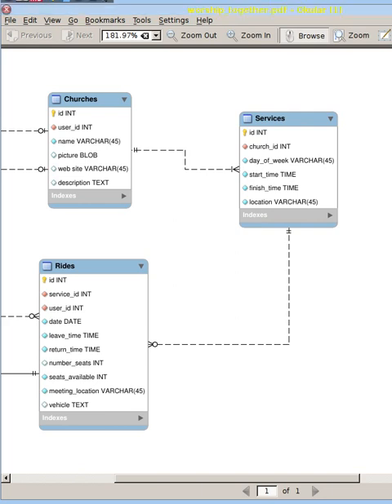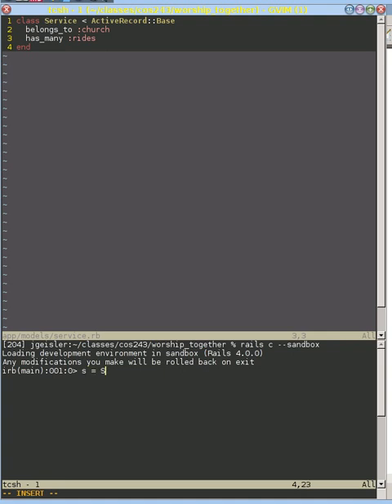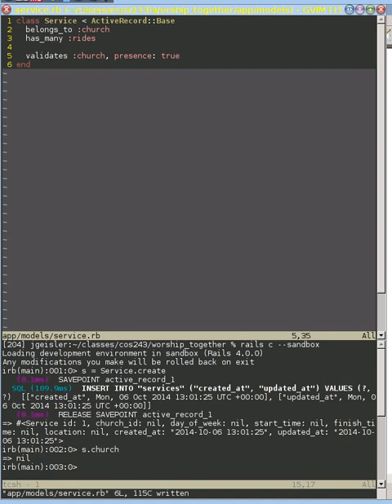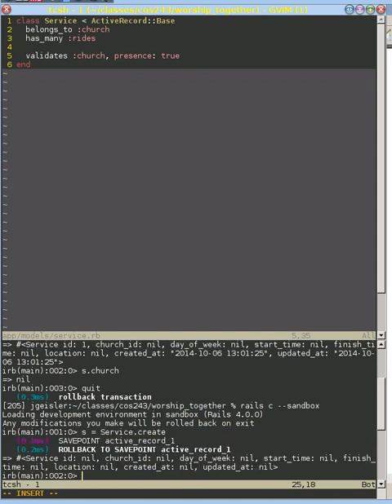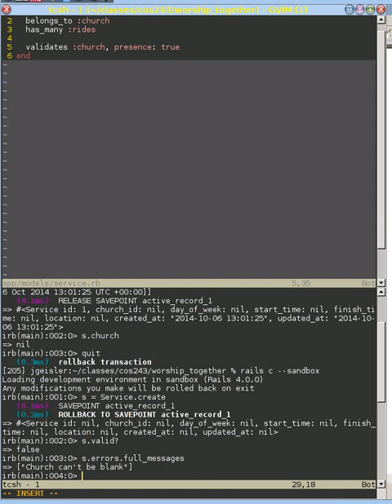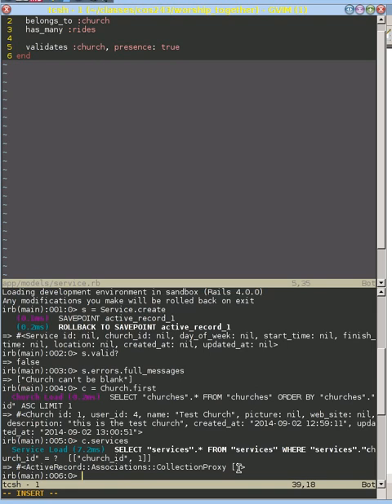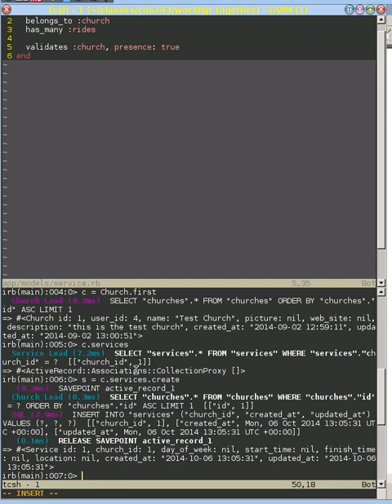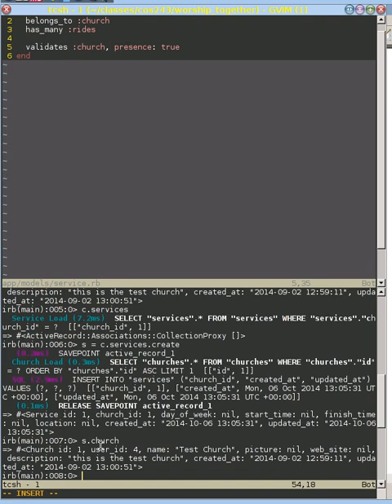Creating models in a 1:N relationship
Here we examine how to ensure a 1:N relationship is maintained when creating new models.